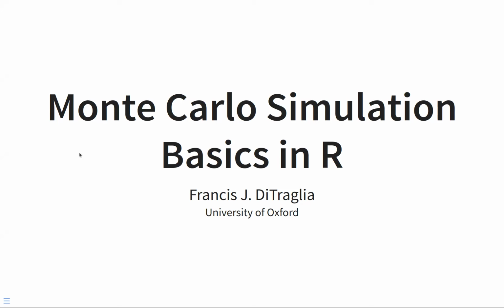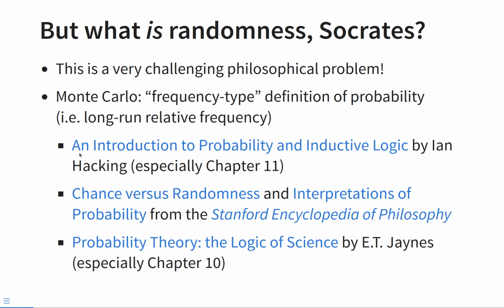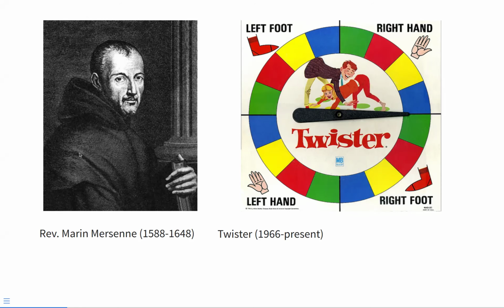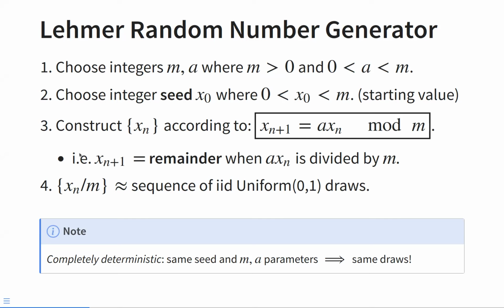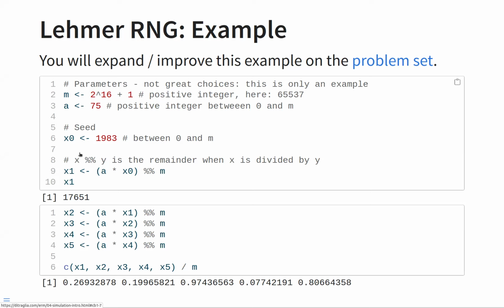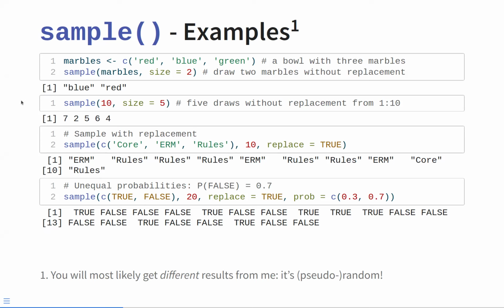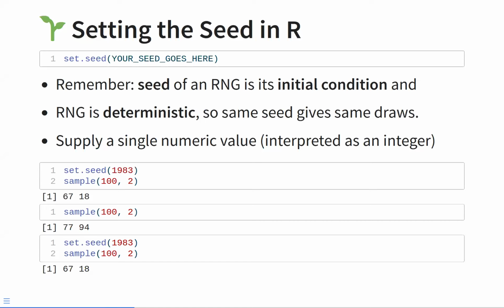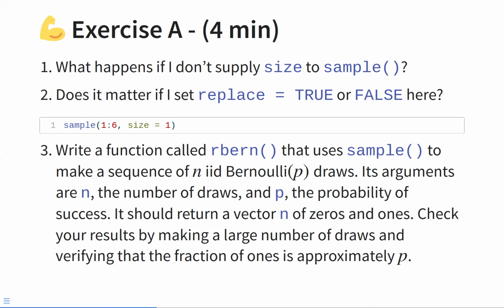Core Empirical Research Methods - Monte Carlo Simulation Basics In R: Part 1